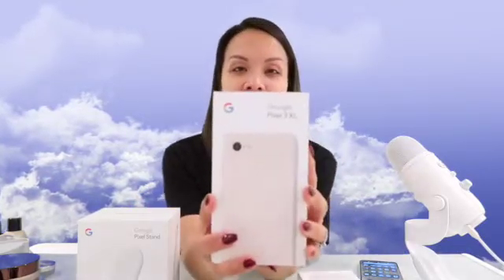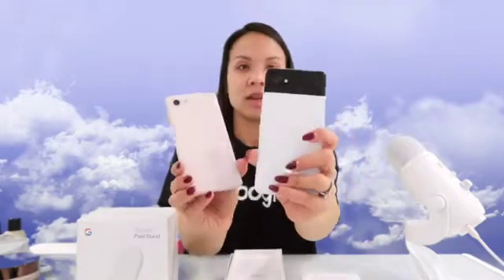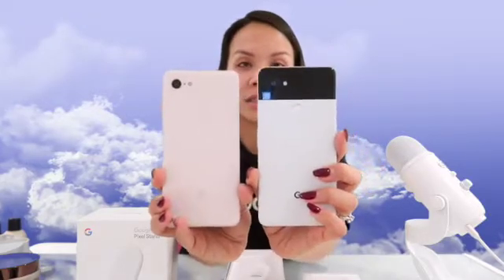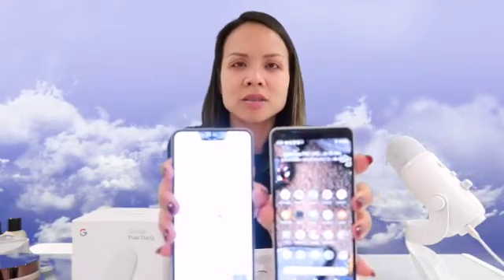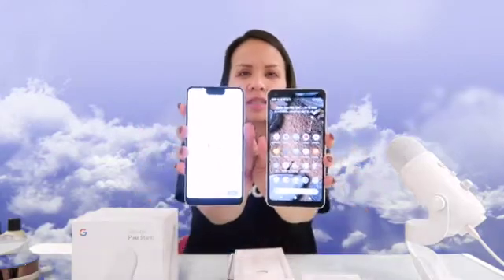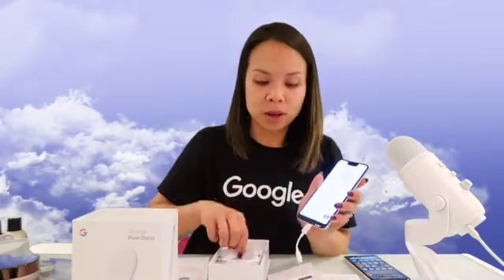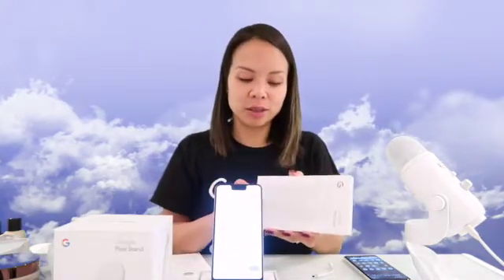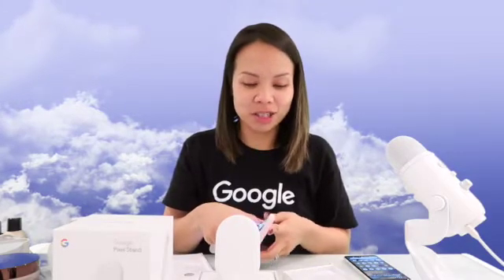Unboxing Pixel 3 XL, Pixel Stand and Google My Case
Unboxing my new Toys! Pixel 3 XL, Pixel Stand and Google My Case